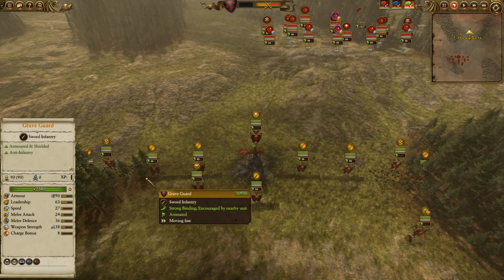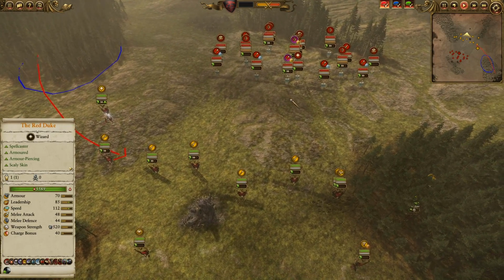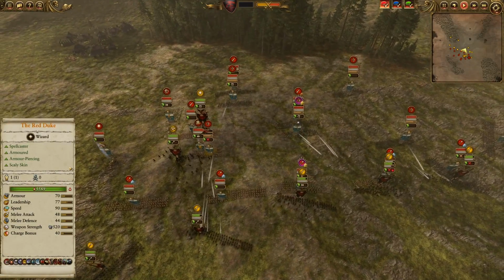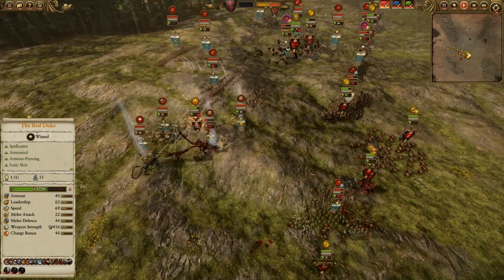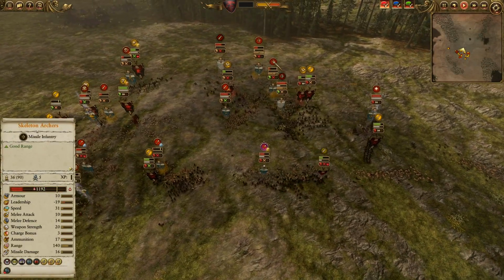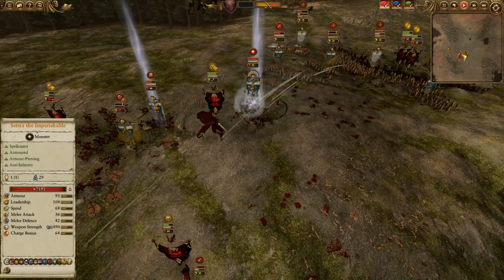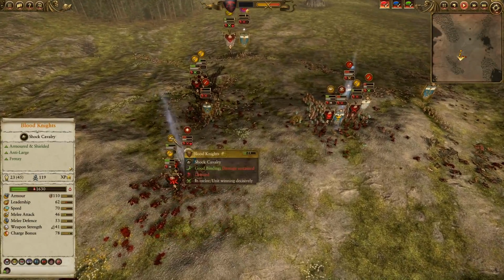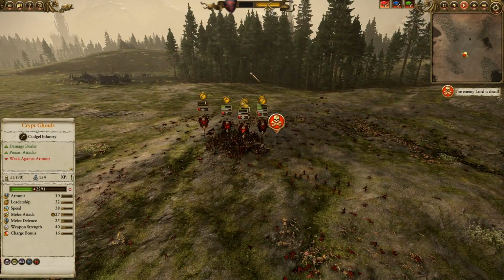Total Breakdown 177 (WH2) - Vampire Counts vs Tomb Kings - Warhammer 2 Online Battle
This Total War: Warhammer 2 online battle from the Kings Cup Tournament pits the Vampire Counts led by Aristodemos II. against the Tomb Kings of Scrible.